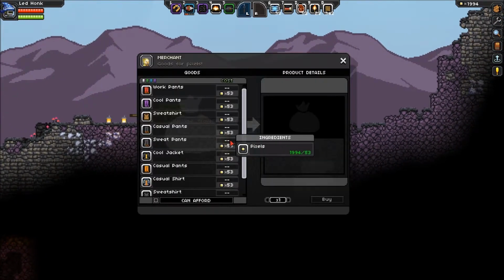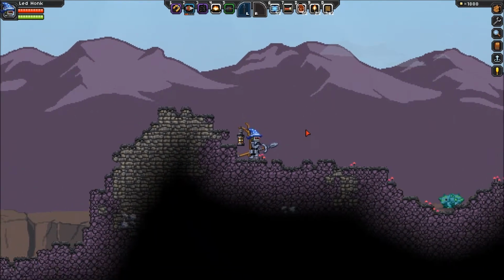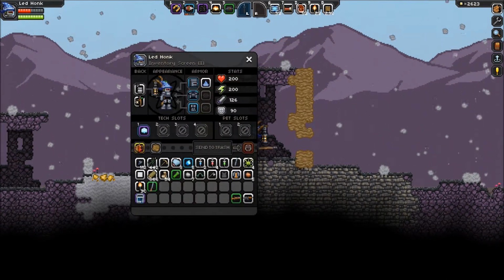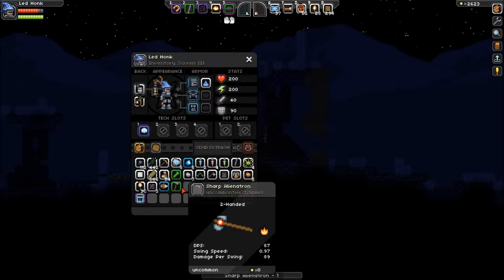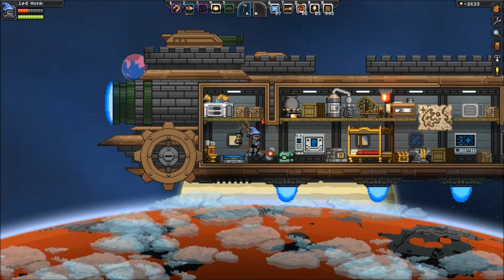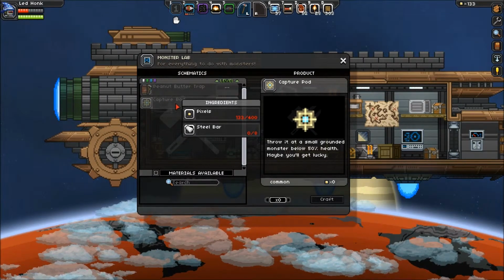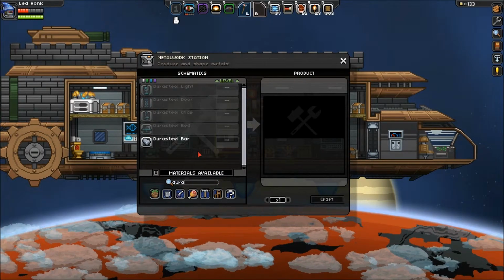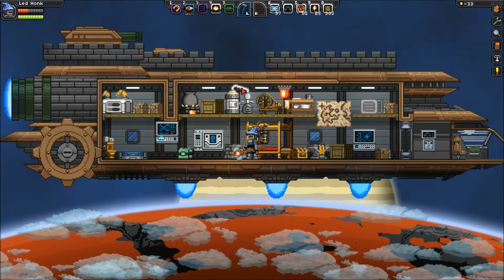Let's Play Starbound - Part 20 - LAVA!!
We continue our exploration of the sector and head into a volcanic planet! There we meet not 1 but 2 epic creatures. Next up Boss!